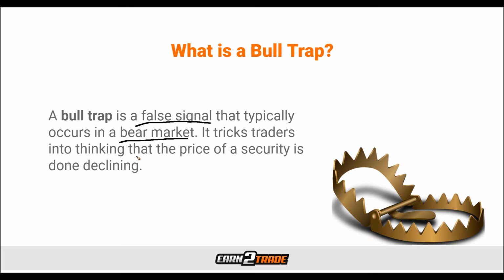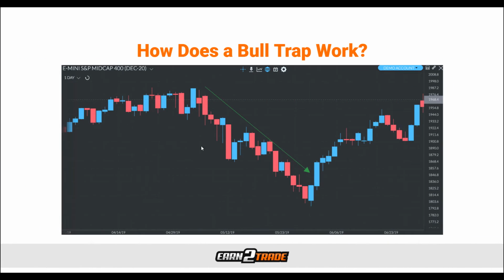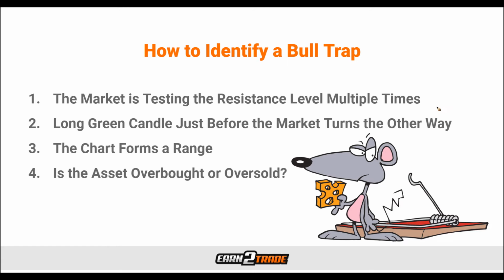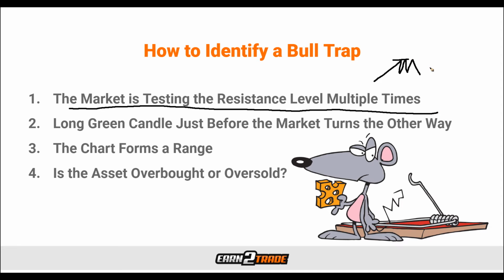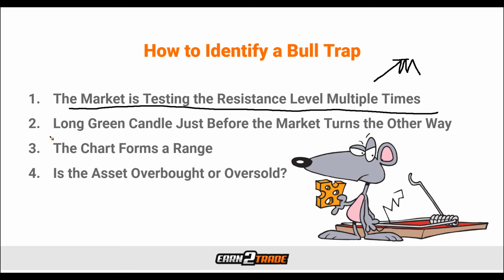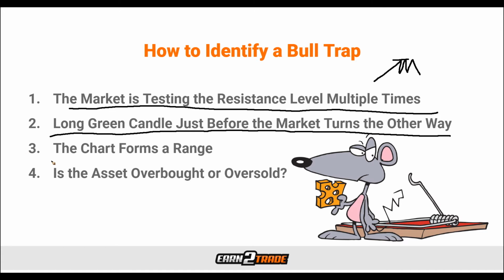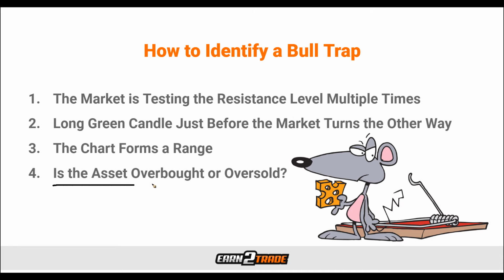What is a Bull Trap in Trading? Learn How To Identify It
A bull trap is a false signal that typically occurs in a bear market. It tricks traders into thinking that the price of an asset is done declining. Therefore, the trader thinks it’s a good time to place a buy order. However, when the price soon resumes its decline, these traders lose money.

Essentially, this type of trap denotes a reversal against a short-lived bullish trend. It forces buyers to quickly exit their position or continue suffering losses because they thought it was the right time to buy.

0:00 Music Intro
0:13 Intro
0:53 Disclaimer
1:09 The bull trap
1:31 What is the bull trap
2:31 How the trap works
4:20 How to identify the trap
8:00 Bull trap example
9:20 What makes the bull trap happen
11:30 Can you trade the trap?
12:40 How to avoid the trap
14:17 Final thoughts

YOUR CAREER AS A PROFESSIONAL TRADER STARTS HERE 👇
EDUCATION